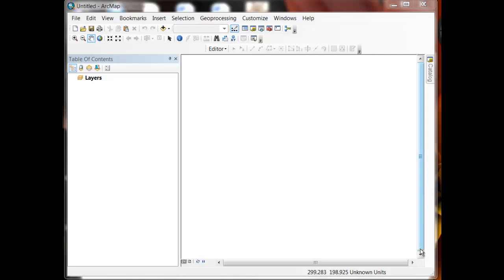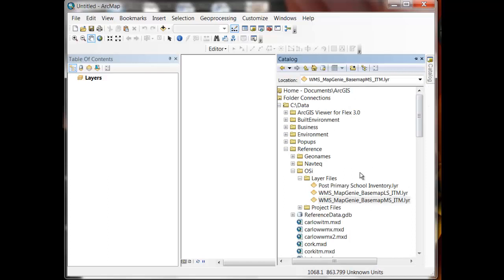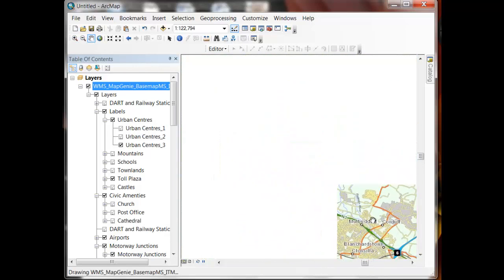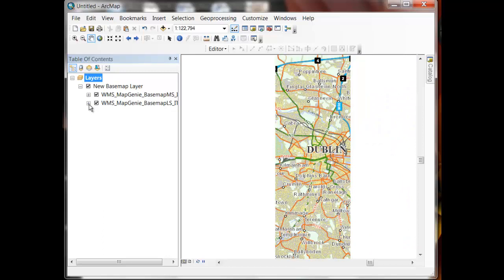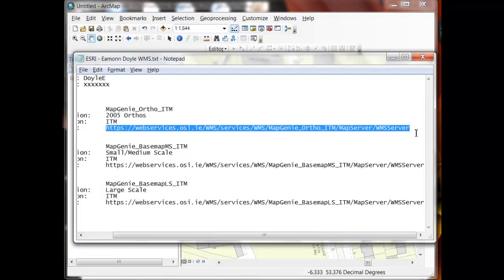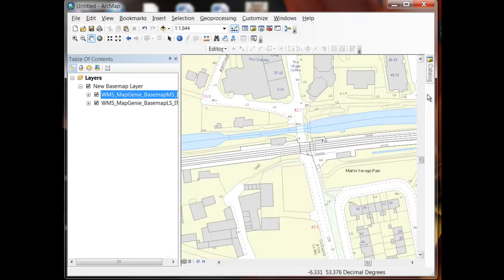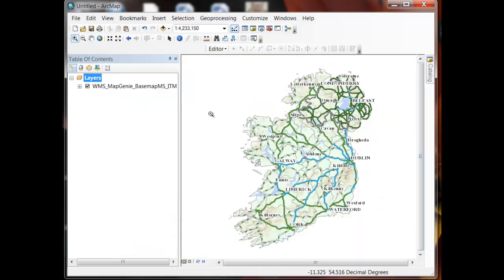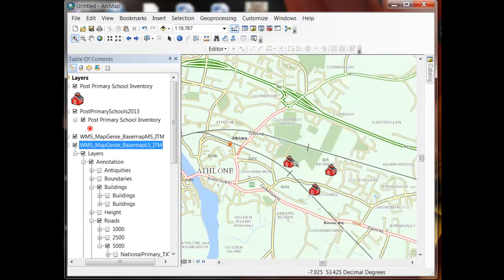ArcGIS Desktop And Web Services Part III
A screencast from Esri Ireland describing how to use web services with your ArcGIS for desktop software.